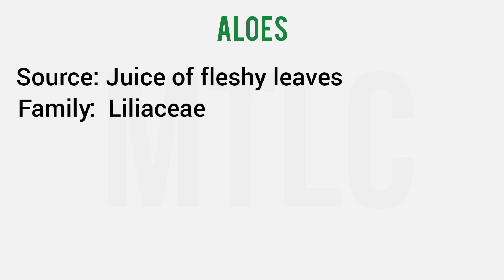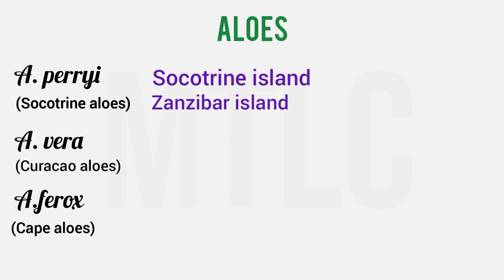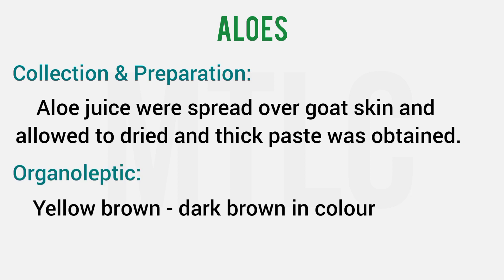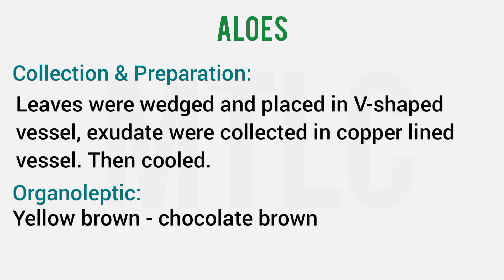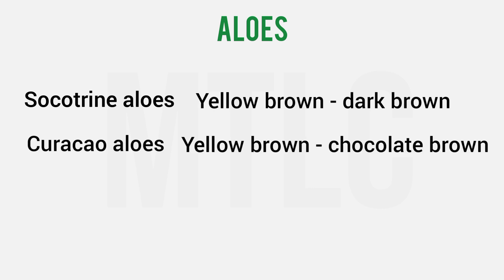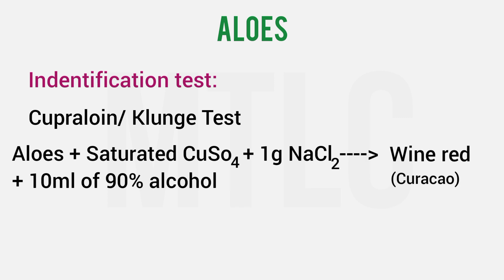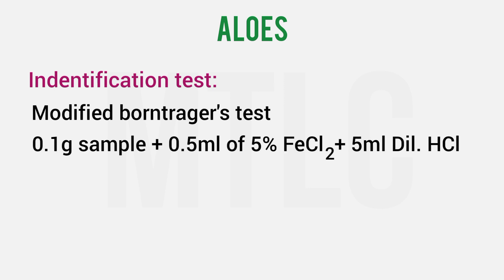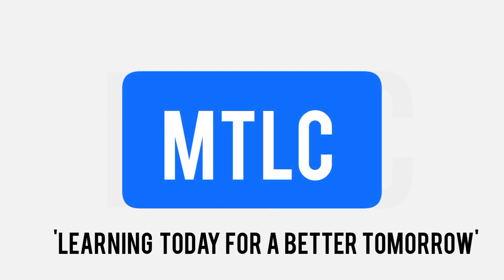MRB Pharmacist Exam||Pharmacognosy||Aloes